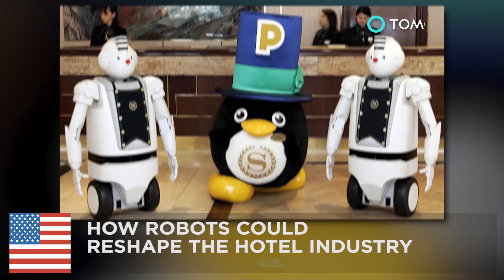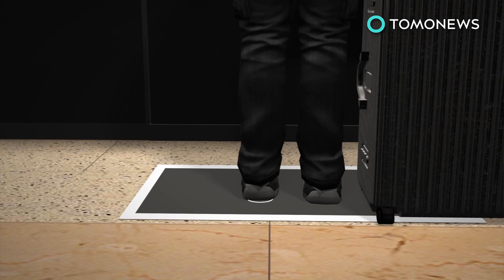Robots in Russia: Moscow’s FEDOR space robot can fire two guns at the same time - TomoNews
MOSCOW — Russia last month published a video demonstrating the gun-shooting ability of an experimental robot they eventually hope to see on board the International Space Station.

Tweeted last month by Russian Deputy Prime Minister Dmitry Rogozin, the video features The Final Experimental Demonstration Object Research robot, or FEDOR for short. It shows the machine accurately firing two pistols at the same time.

Come 2021, Moscow expects to see FEDOR models aboard the ISS and helping cosmonauts tackle space missions, RT reported.

The robot can function automatically or can be controlled by a person.

Initially developed for rescue operations, Russia now hopes to use FEDOR for military and educational purposes as well, RT reported.